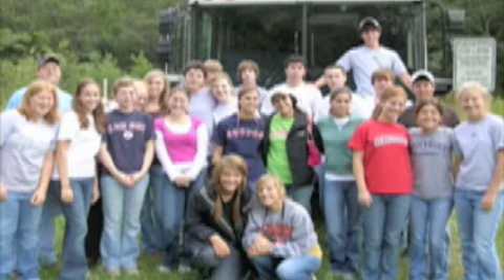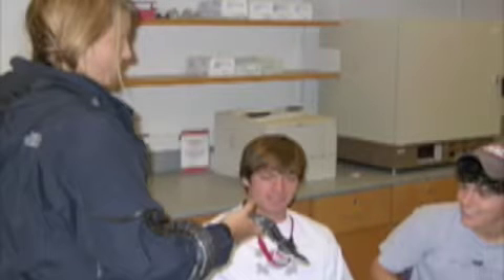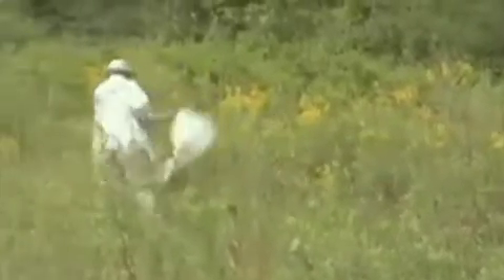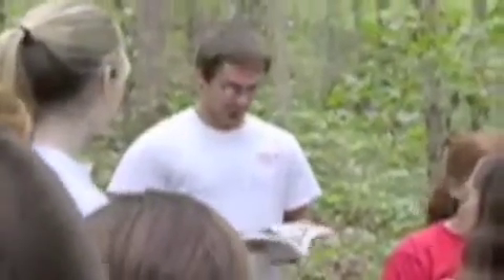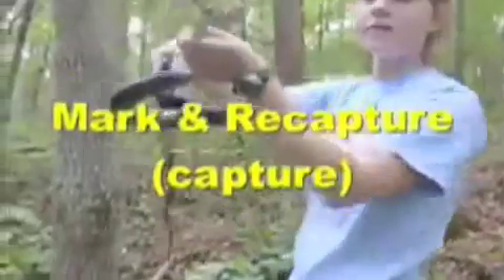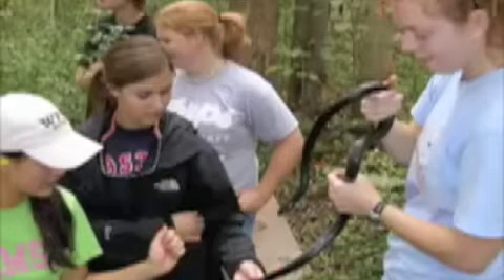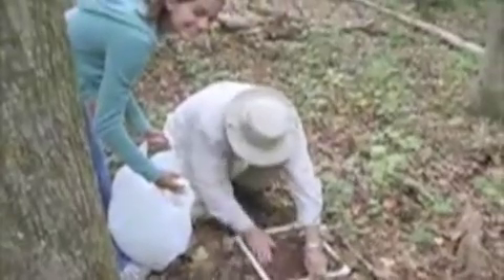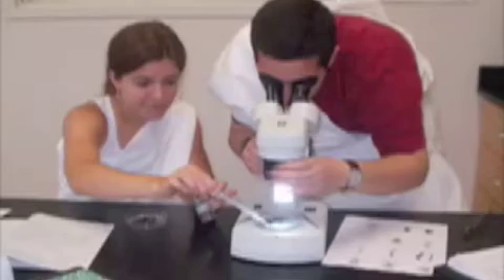Davidson College Ecological Preserve Field Trip Part 1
A virtual field trip that explores field sampling techniques for AP Environmental Science students at Providence Day School.